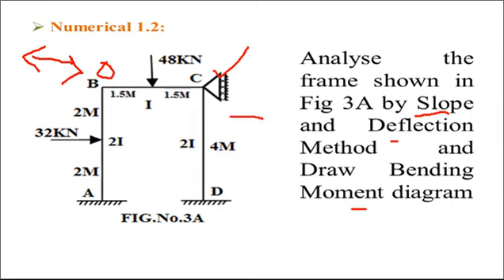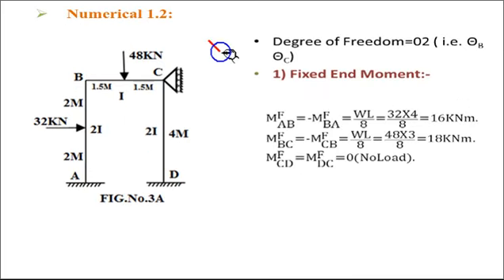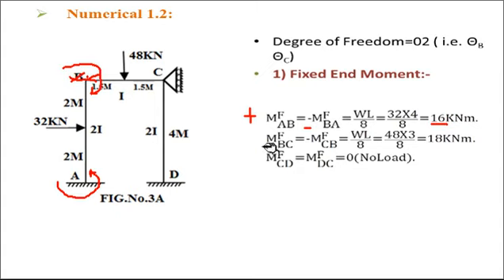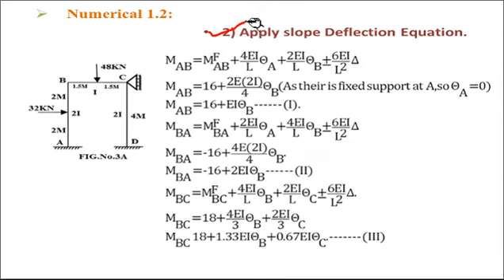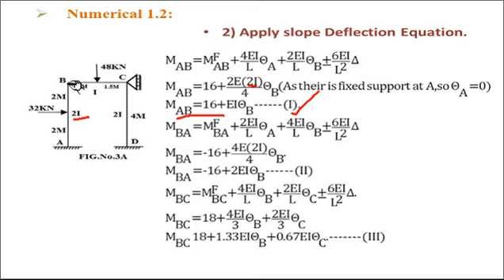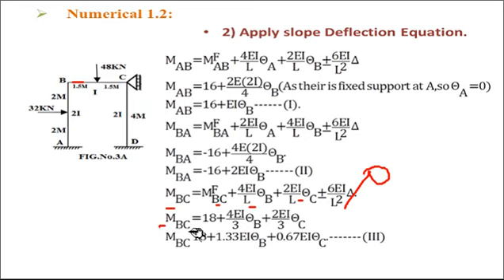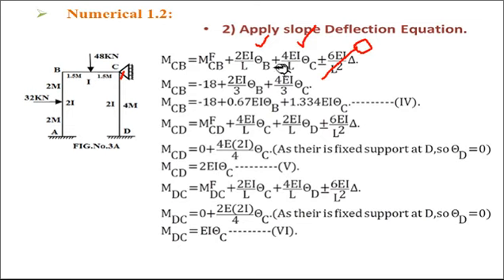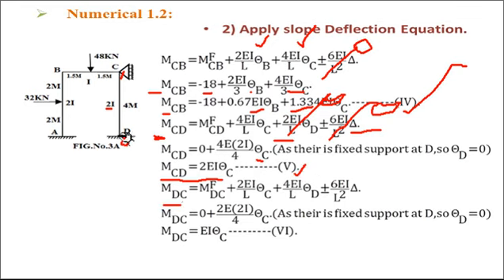Analysis of Non sway frame by Slope deflection Method 02 Part I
Analysis of Non sway frame , Slope deflection Method